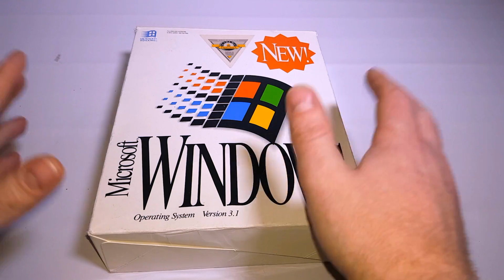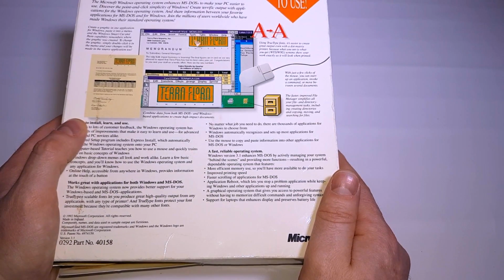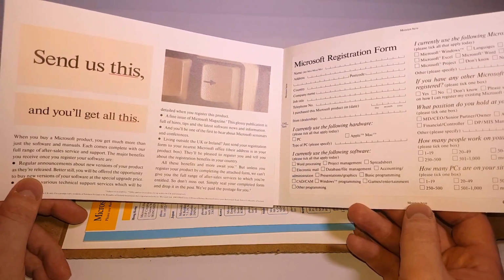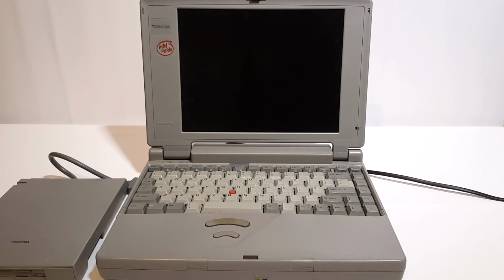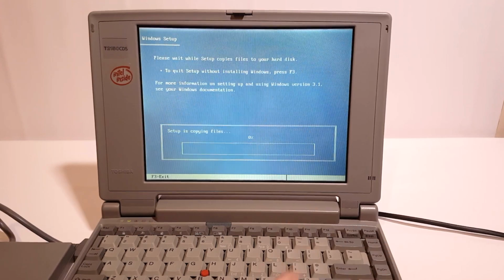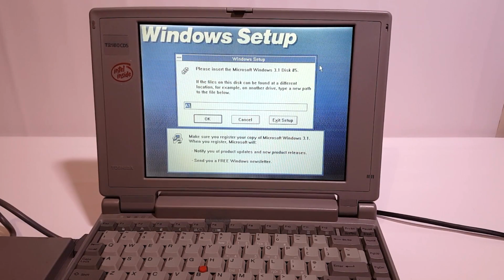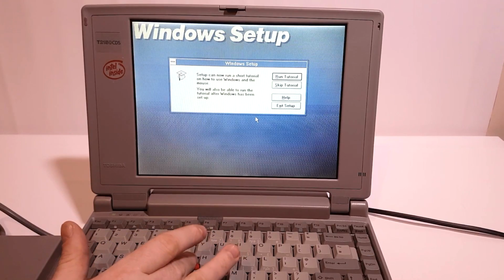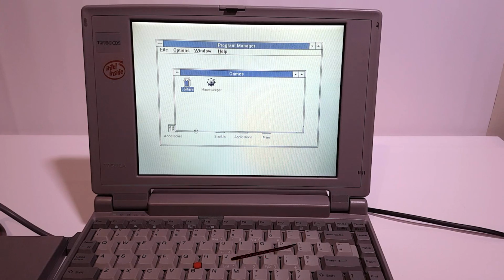Unboxing Windows 3.1 & Installing On A Vintage Laptop ( 1995 Toshiba 2150 CDS )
In this video, we are following my adventure of Unboxing Windows 3.1 and then installing on a vintage 1995 Toshiba 2150 CDS laptop.  The joys :)